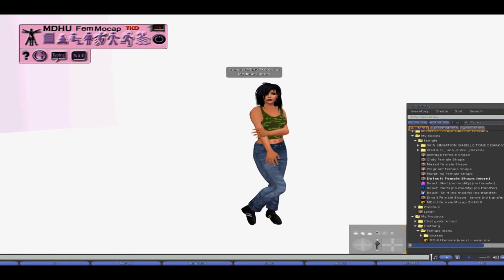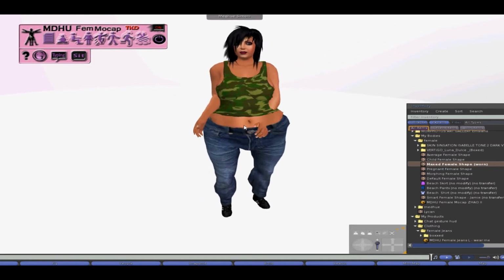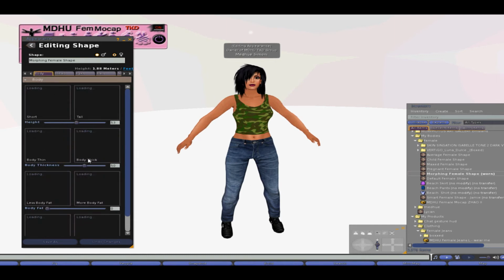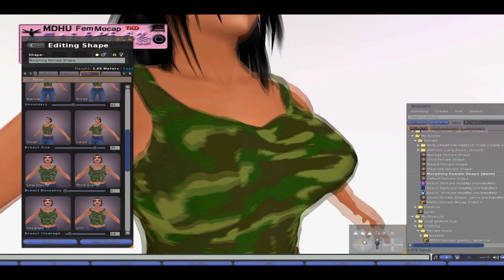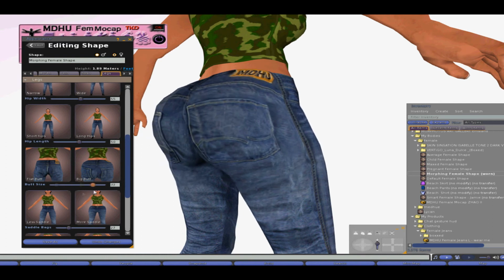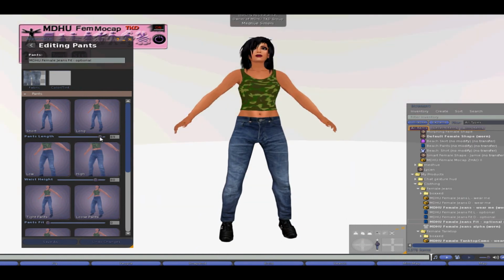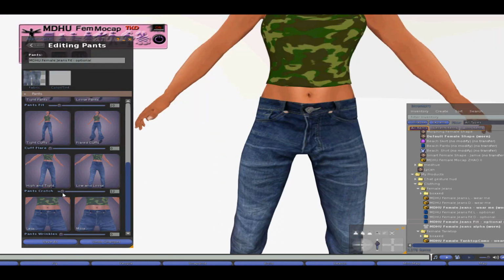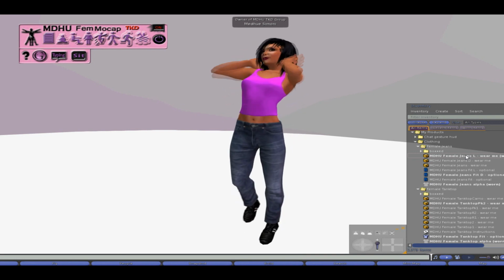Mesh Deformer in InWorldz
This is a video showing how the mesh deformer works in the virtual world of InWorldz. The clothing will fit any body shape.